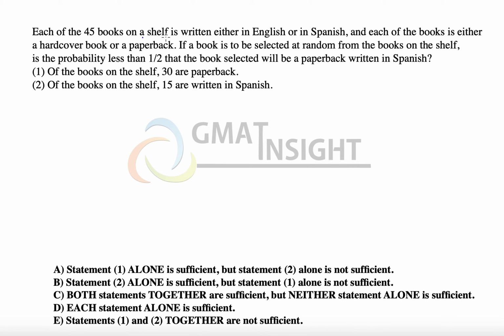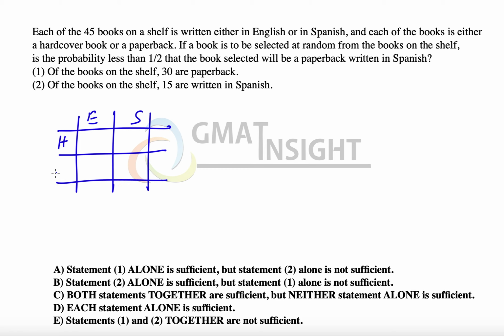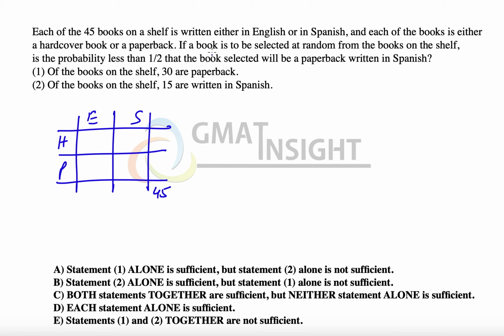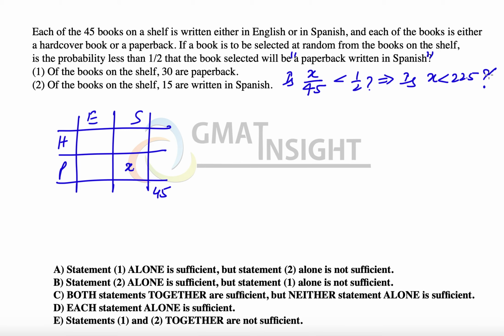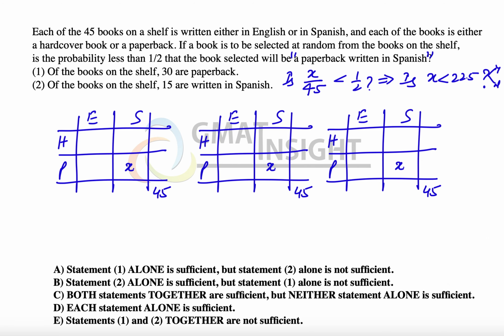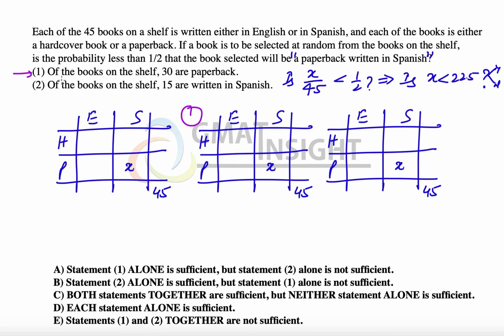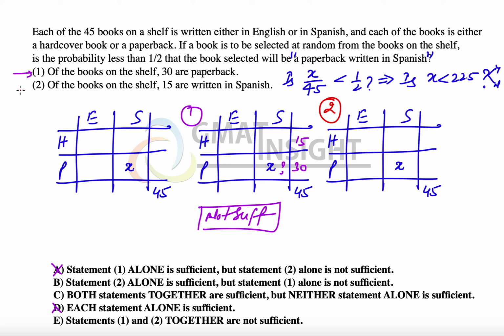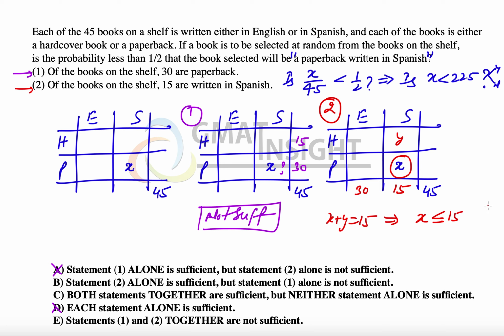Sets DS 10 Medium 2 sets Official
Each of the 45 books on a shelf is written either in English or in Spanish, and each of the books is either a hardcover book or a paperback. If a book is to be selected at random from the books on the shelf, is the probability less than 1/2 that the book selected will be a paperback written in Spanish?
(1) Of the books on the shelf, 30 are paperback.
(2) Of the books on the shelf, 15 are written in Spanish.